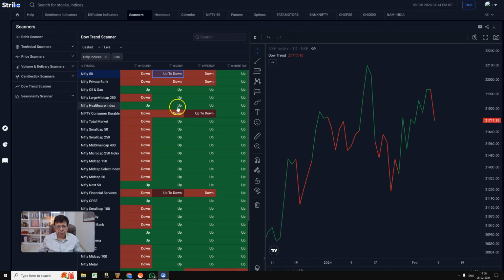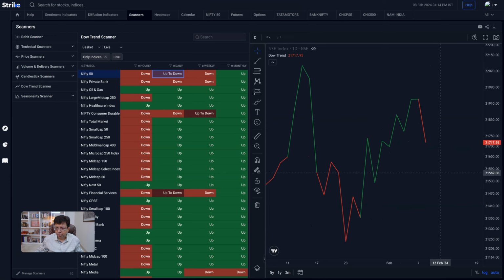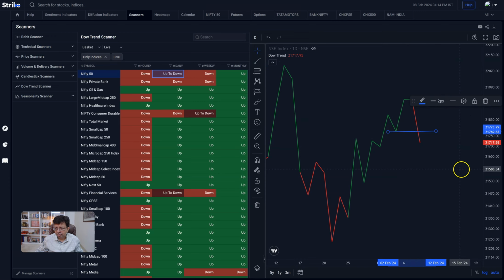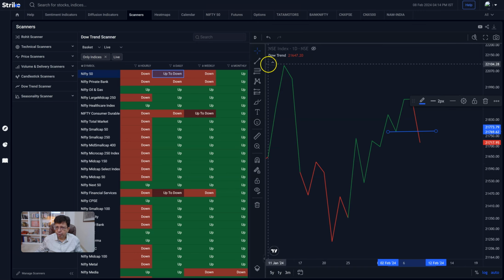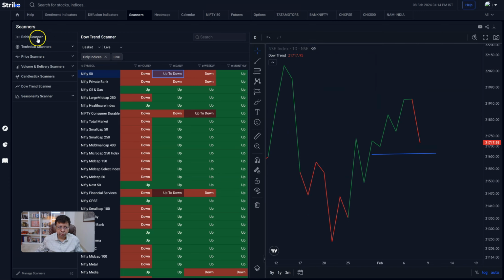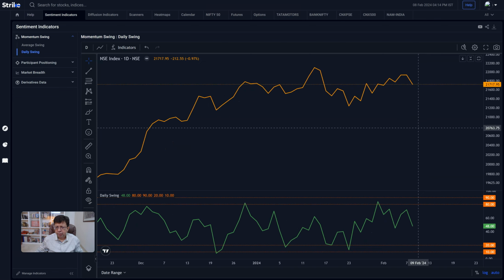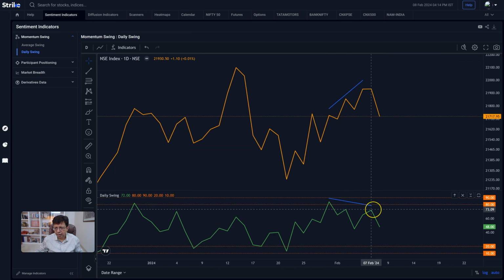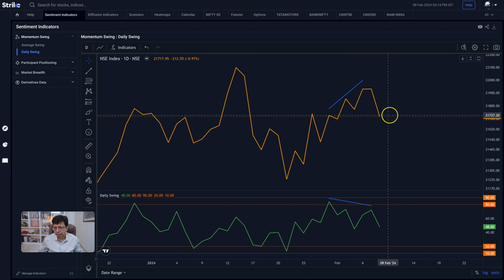Nifty EOD Update: Nifty Analysis for tomorrow using STRIKE - Enhanced Analytics for the Swift Trader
Discover unique features and comprehensive analysis as such- using Strike.

We analyze everything that you need:
▶️Stocks - Identify Setups using Elliott wave